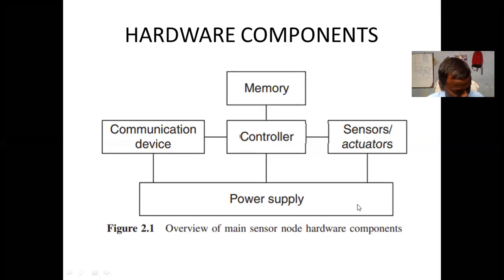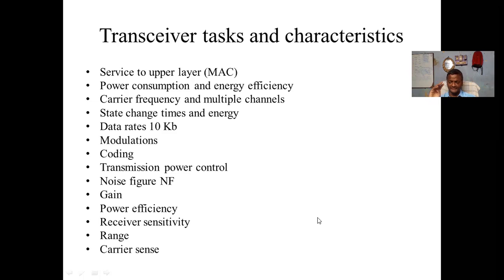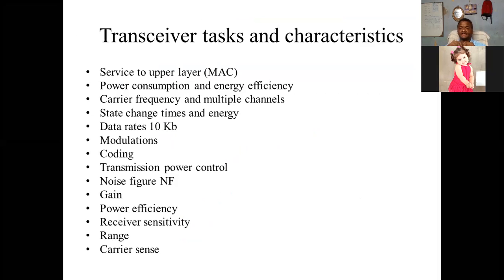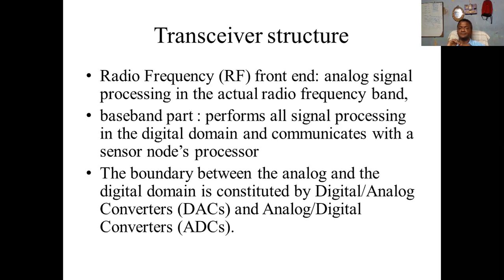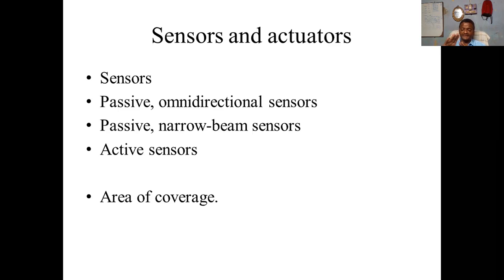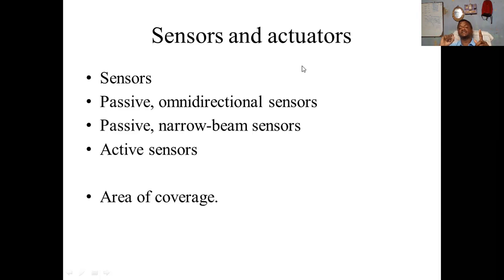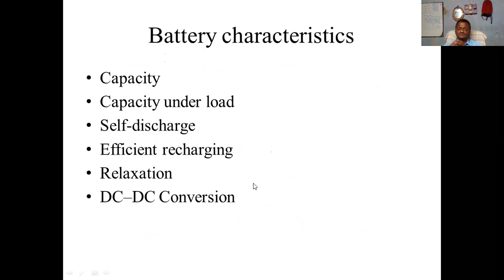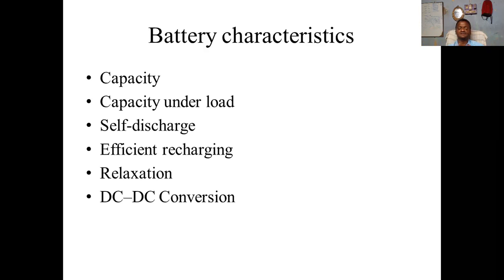SENSORS AND ACUATORS